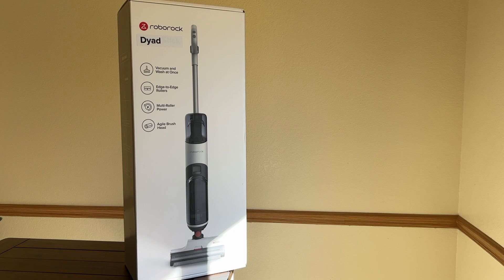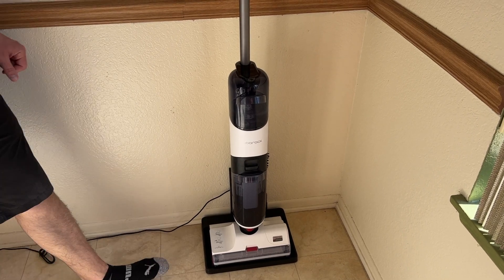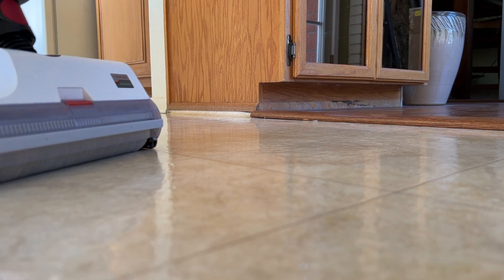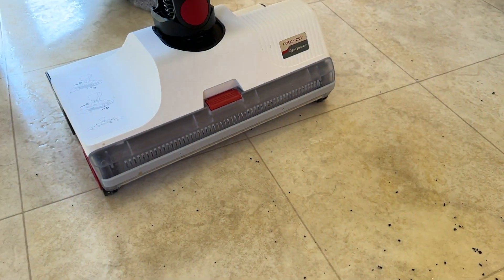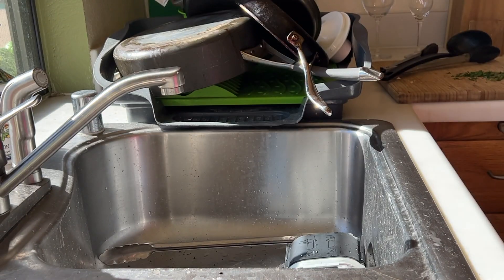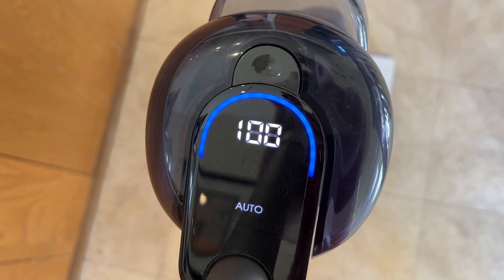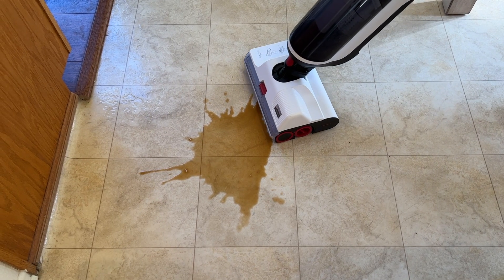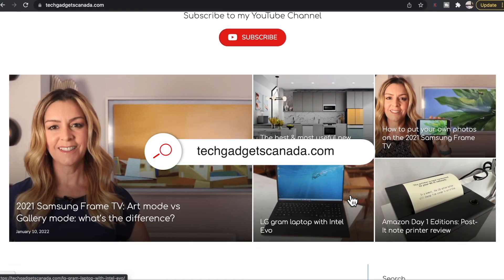Roborock Dyad (orininal) wet dry vacuum-mop Review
Follow Roborock’s Facebook group for details on its North American launch

Roborock Dyad wet dry floor cleaner TGC

Just announced at CES 2022 the big consumer electronics show, Roborock’s new wet dry upright floor cleaner: This is the Roborock Dyad.

The Dyad was just deliveredd to my test kitchen so I’ll tell you what this upright is made to do, what it works well for and what it doesn't, how well it cleans, and if I think it might be a valuable gadget for your home.

What’s Different About the Roborock Dyad?

The Roborock Dyad is a fully cordless wet/dry stick vacuum and mop with some unique features that set it apart from other stick cleaning models. The Roborock Dyad has has two separate containers; one for clean water and or cleaning solution, and another for waste water as well as dual plush rollers on the bottom that help it pull in and suck up dirt, debris and wet messes, while wiping up the floor surface too. The device comes with a docking station that will keep it charged and handy. What might be very unusual about this device is that it doesn’t need an app or your smartphone to work.

Unlike other similar models, the Dyad does not have an adjustable or telescoping handle. No matter; it seemed to be a decent length for me, but I wonder if taller folks would be stooping.

 The mop and vacuum has a swiveling head, and a fairly comfortable round handgrip.

Using Roborock Dyad

To use this device, you'll fill a small water tank with fresh water. The tank looks kind of mini, but it seems like not a lot of water is really necessary; it’s not flooding the floors so much as it it dampening the rollers and scrubbing with them.

With a relatively small volume of water, the floor dries faster too.

The Roborock Dyad will clean with just water or water and Roborock’s cleaning solution and you only need about half an ounce or a bottle cap of solution to boost your clean. For this review, I used water only.

When you turn it on, you’ll notice it will tug itself forward; the rollers are powered and between the scrubbing rollers and the forward motion, it doesn’t take much work from you to clean deeply.

Testing Roborock Dyad on various messes: how well does it clean?

I tried out the Roborock Dyad in various at-home situations. I used it simply as a vacuum, and on all my vacuums I try it out on fine flour, spills like rice or oats, and bigger debris like crackers.

While the vacuum does pick it all up, it does kind of form a wet mess inside the dirty water tank, and the internal filter gets full quickly. With that said, it does do a good job of keeping the debris from the water.

When it came to the floor mopping capabilities I was able to try it on accumulated kitchen spills and dusty footprints… Here the Roborock Dyad shines; unlike some mopping robots that simply wipe, the spinning brushes underneath the Roborock Dyad power dried messes off the floor.

Similarly, it was able to clean up small spills, though I do advice you to empty the dirty water bin and run a cleaning cycle, particularly if you’re wiping up something like milk.

I used the Dyad on tile, and hardwood and it did a great job on both. I didn’t find that it left the floors too damp or streaky either.

When emptied and rinsed, you can return the Roborock Dyad to its docking station, which both charges the Dyad as well as performs a self-cleaning cycle when you hit a button, not to mention the fact the tray base keep it from moistening flooring. The Dyad’s self cleaning cycle helps keep dirt from building up inside, but unlike another bot, the Dyad does not prompt you with this; at least it did not in my review period and the manual doesn’t mention it. I did, however get asked if it could wash the rollers for me, which seems to involve spinning them on the charging dock for about 30 seconds. I’m not clear what this does.

LED screen with plenty of info

The vacuum has a LED screen where it displays what it calls the “Dirt Level” This bar seems to change at will, but if it’s supposed to be identifying dirty areas, it didn’t seem to be very accurate. There’s also battery level, a tank full indicatior and notes about any problems.

Overall review: Roborock Dyad

Overall, I'm really happy with how this floor cleaner performs. It powers dried on dirt from both my tile and hardwood floors, and I love the versatility of the wet-dry performance here, since it means I don’t need to worry about vacuuming first, then mopping. The addition of a drying mode is a nice added touch. The debris filter is also big and easy to clear out.

Downsides? It’s a bit on the heavy side, but the truth is you’re not carrying it around, it’s pulling itself around so it shouldnt be a huge issue.
I can definitely recommend the Roborock Dyad for your hard floors.